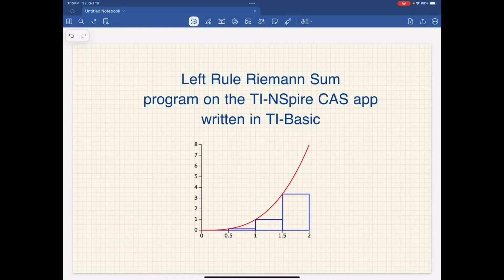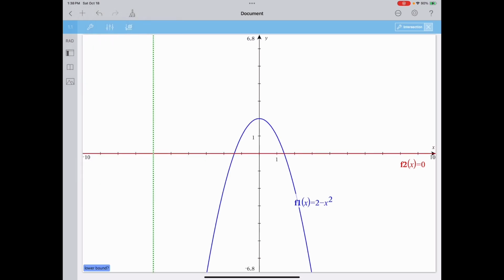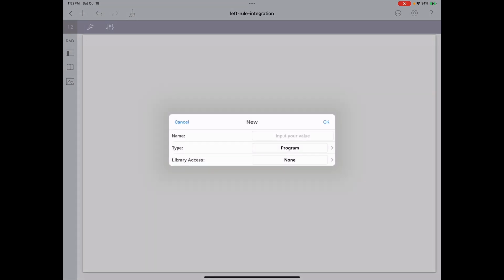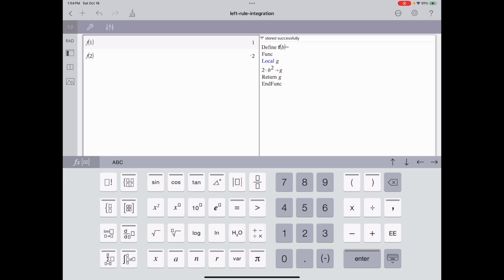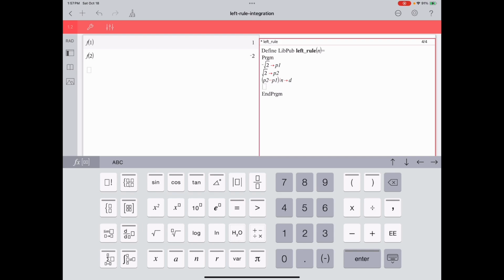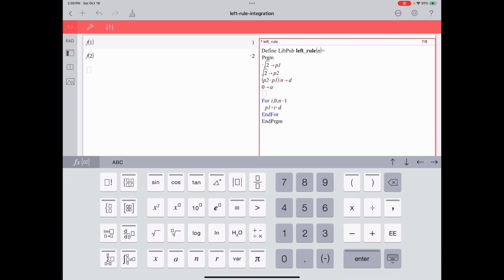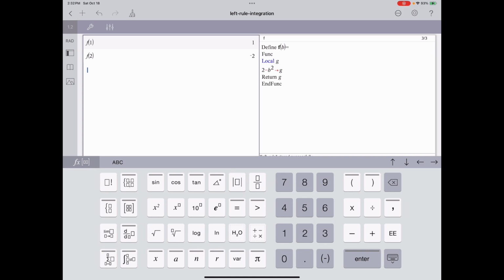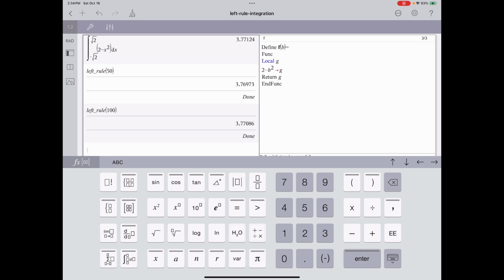TI-NSpire programming - left rule for numerical integration